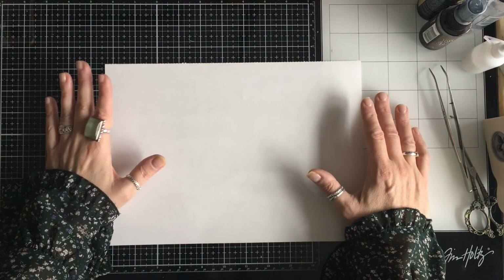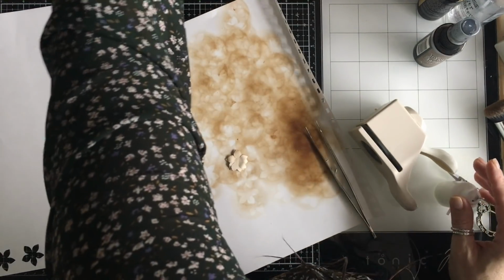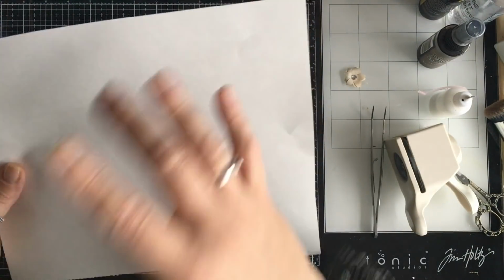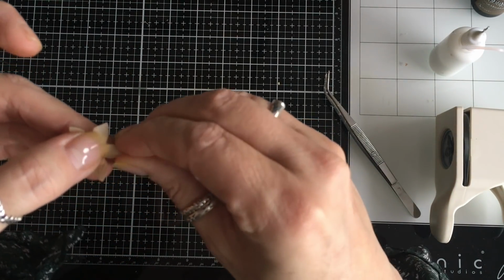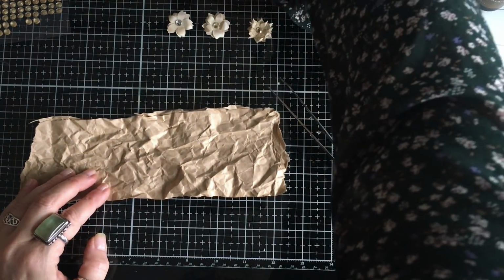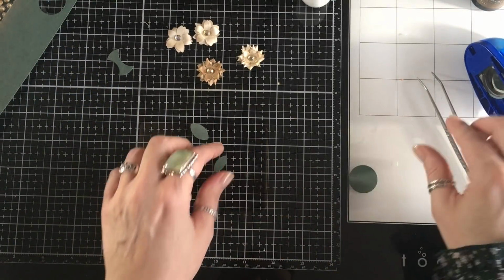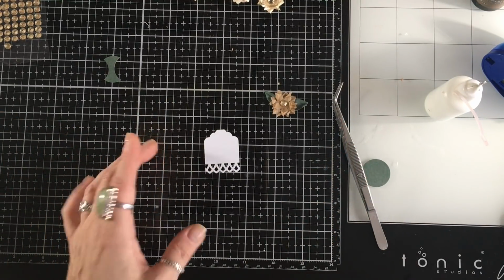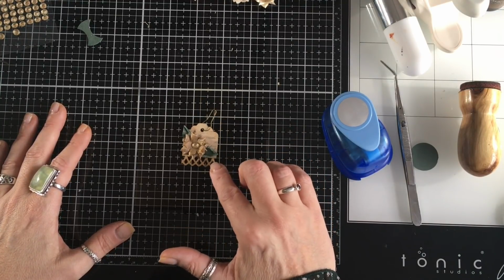Paper Punch Ideas: Easy Paper Flower Embellishments Tutorial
In this video I am making paper flowers and a simple tag embellishment for your junk journals.
I hope you enjoy it and if you are in the Foxy Crafters you will take on this months challenge!

Let me know if you buy or make your flowers!  Do you have punches you don't use?

Thanks again for watching. Tracie & Justin x